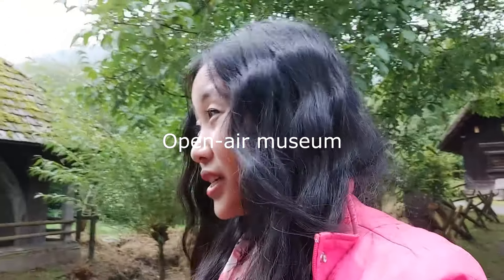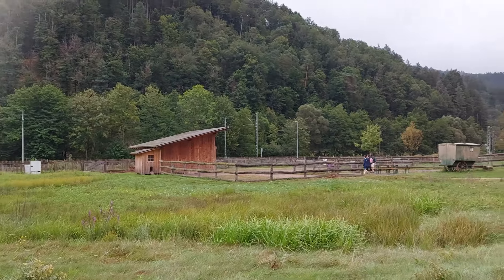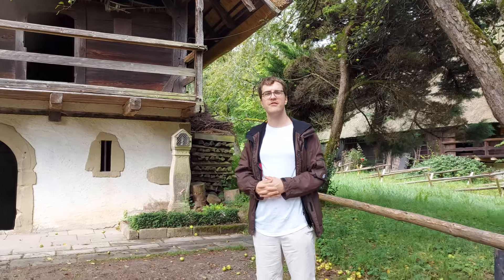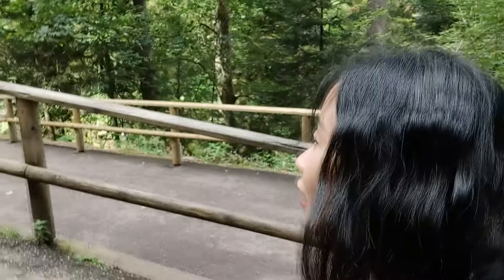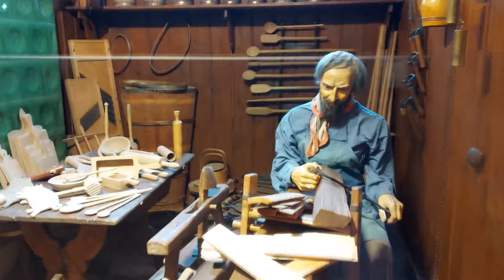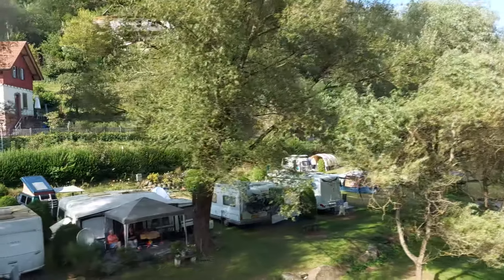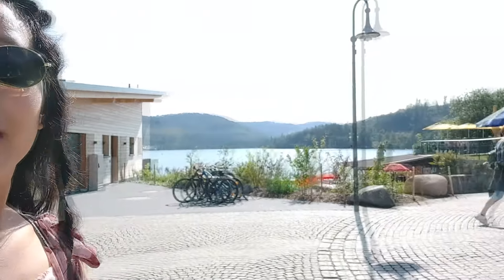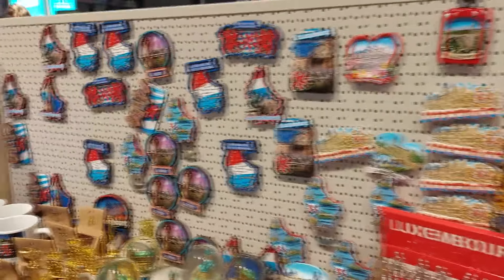Experiencing Medieval life in the Black Forest